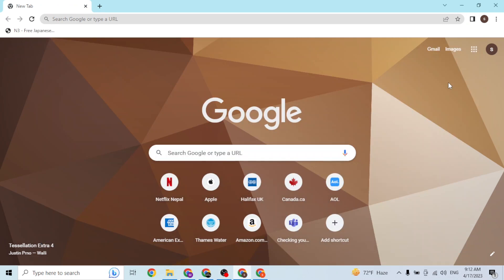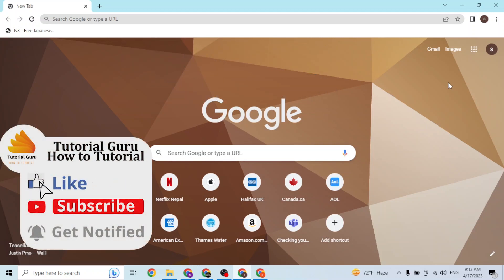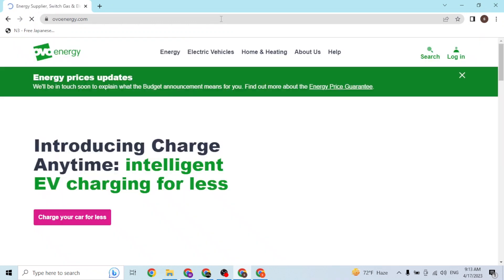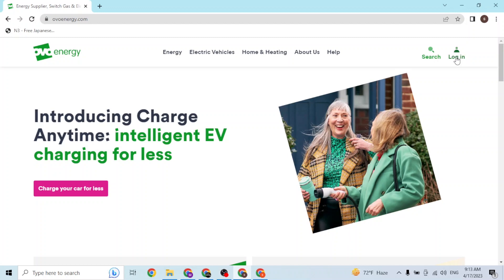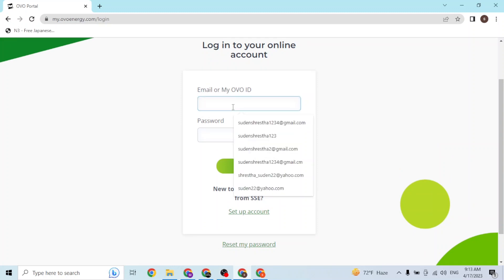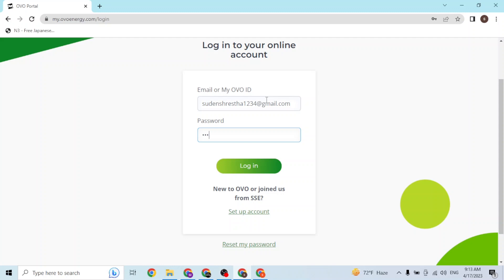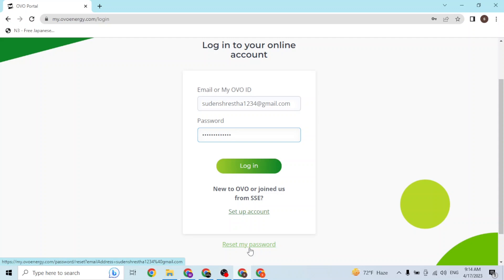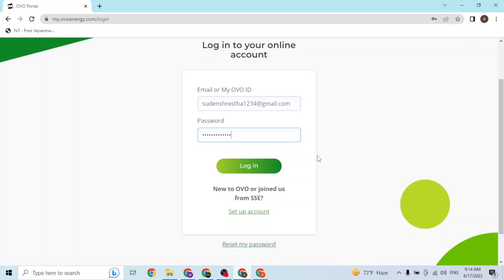How to Login Ovo Energy? Ovo Energy Sign In Tutorial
Learn, How to Login Ovo Energy? This video is a Ovo Energy Sign In Tutorial guide. You can easily sign in to your ovo energy account online on your pc. This video will show you how to login ovo energy with quick and easy steps. So, watch till the end for all the steps.

In this video, we'll show you how to easily log in to your Ovo Energy account using your email and password. We'll walk you through the process step-by-step, so you can be sure you're doing it right. We'll also provide tips and tricks for managing your Ovo Energy account, so you can stay on top of your energy usage and bills. So if you're an Ovo Energy customer and need to log in to your account, be sure to watch this video until the end.